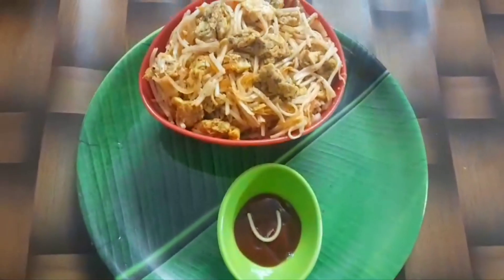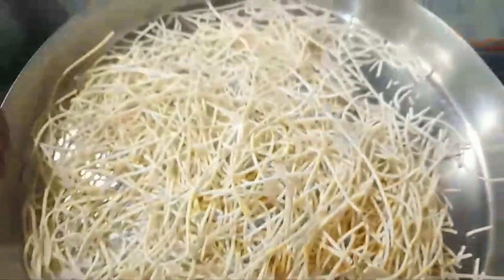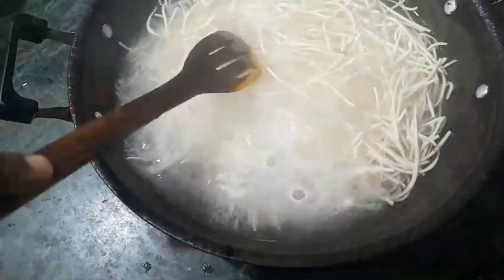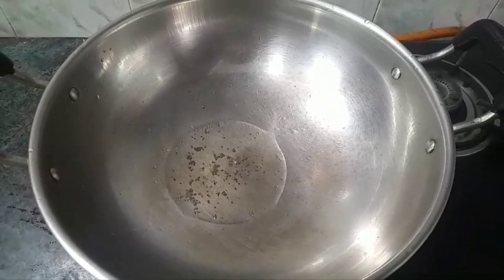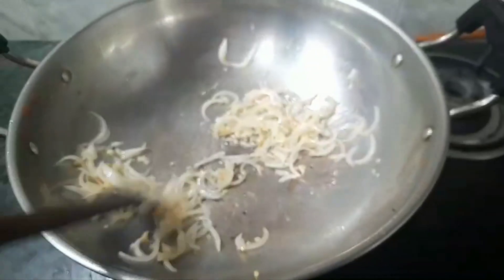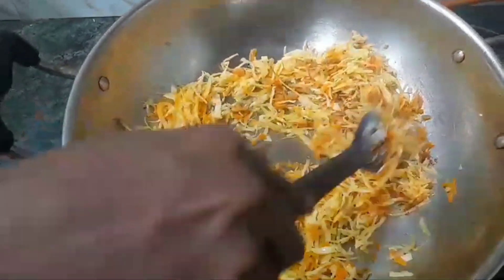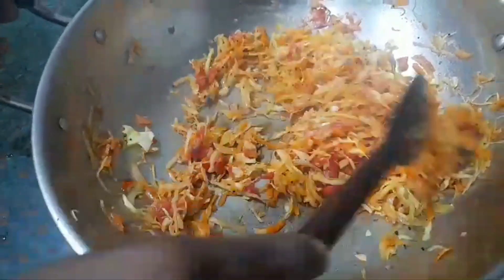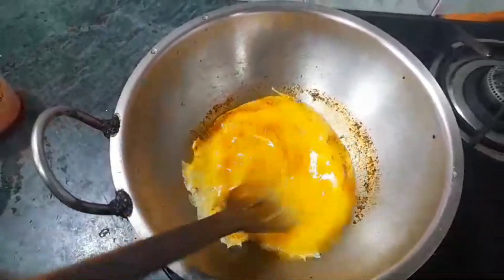Homade egg pepper noodles recipie without any sauce in tamil |Mix Media